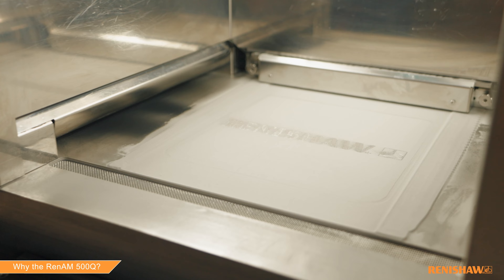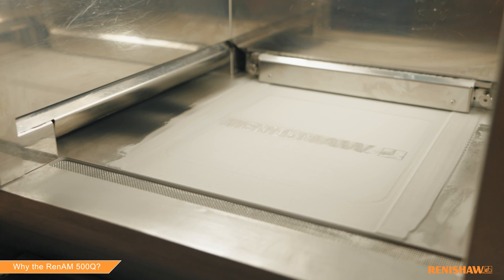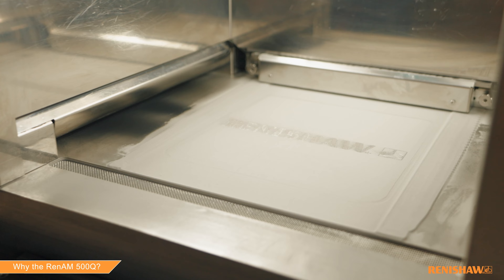Why the RenAM 500Q?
RenAM 500Q is Renishaw's best-selling multi-laser additive manufacturing (AM) system. Why do our global customers choose the RenAM 500Q? Simple: it's faster and more cost-effective, without compromising on quality.
It features four high-power 500 W lasers, each able to access the whole powder bed surface simultaneously. Faster builds mean maximising your productivity and lowering cost per part. What's more, the RenAM 500Q features automated powder and waste handling systems that enable consistent process quality, reduce operator intervention time and ensure high standards of system safety.